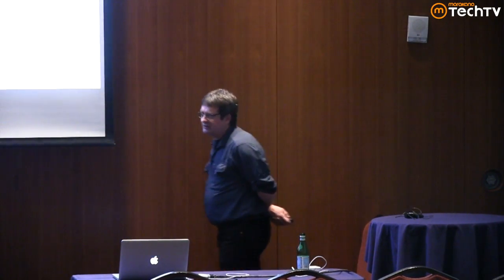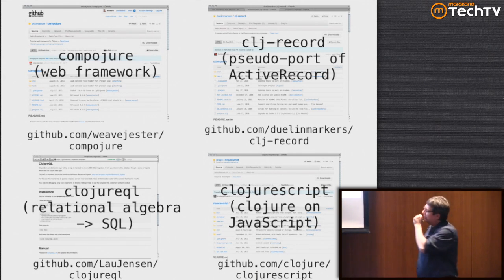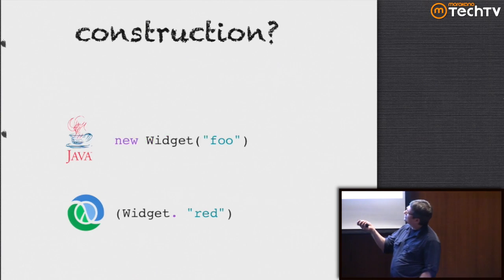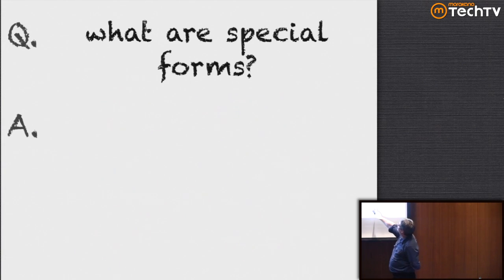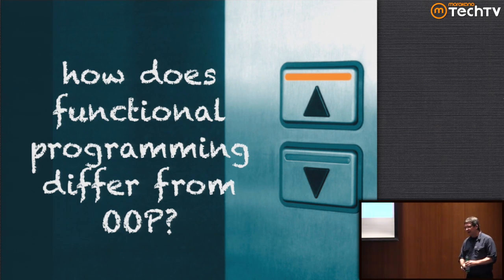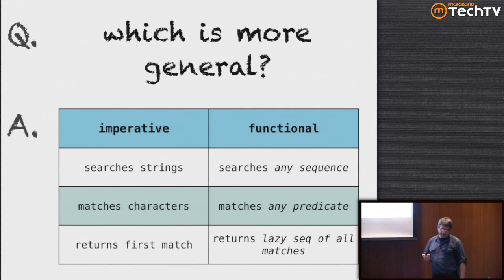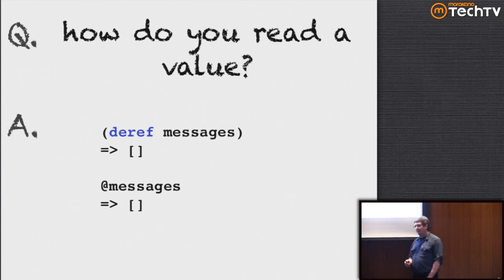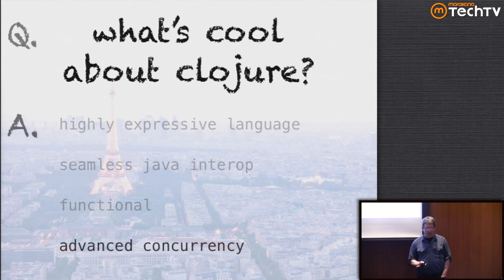The Curious Clojurist with Neal Ford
Author, speaker, and software architect Neal Ford talks about what Clojure is, what elevates it above all of the other languages on the JVM.